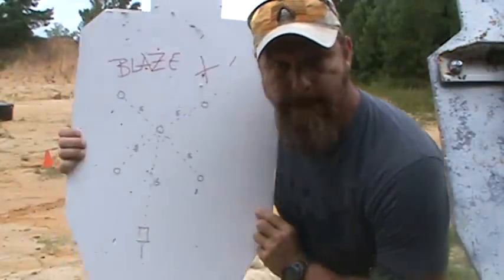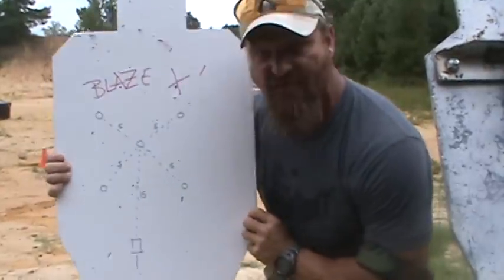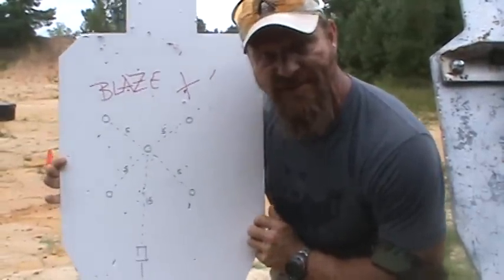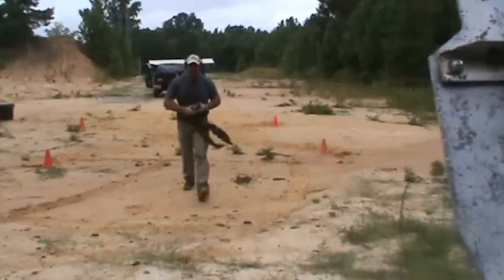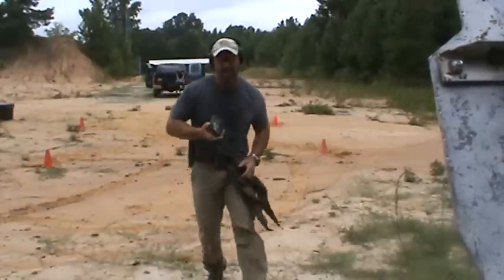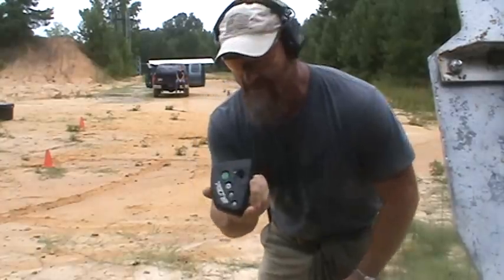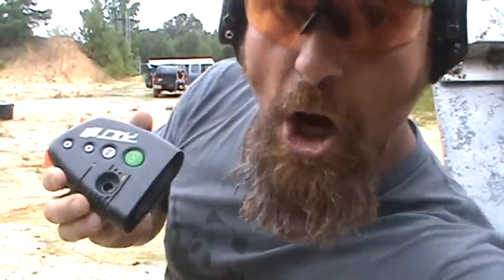Pistol Drill. TMACS INC Blaze X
Marksmanship